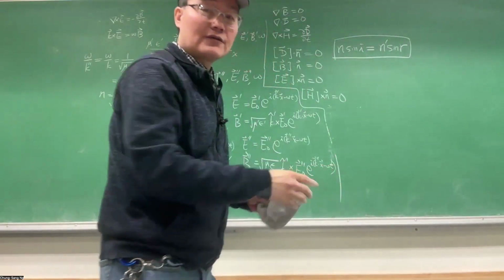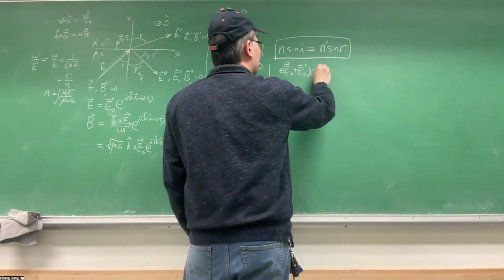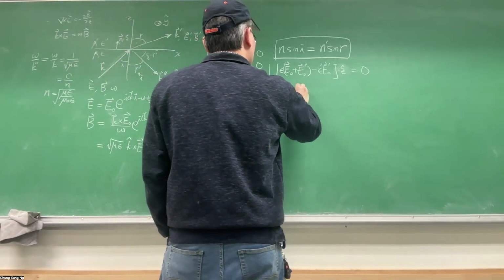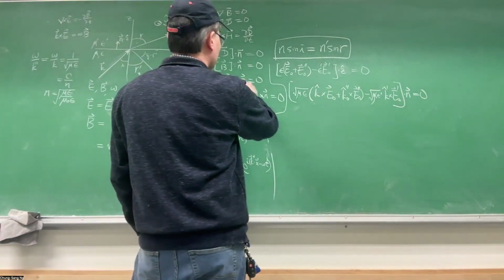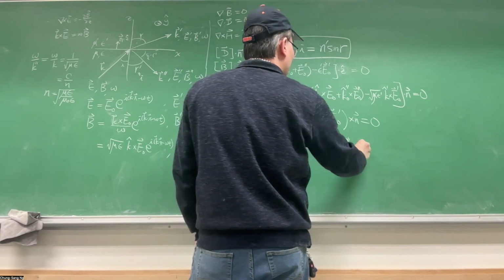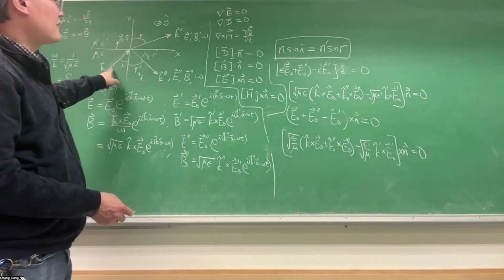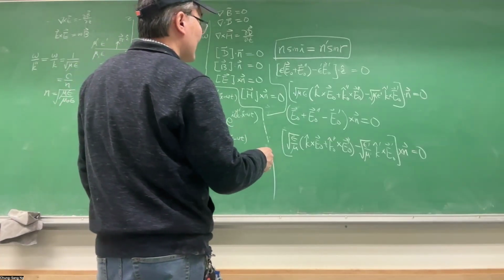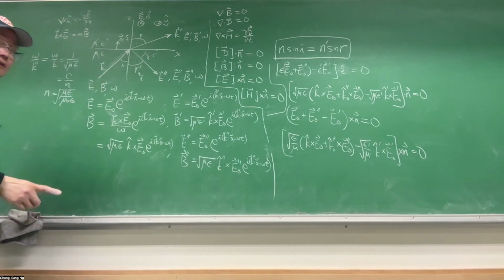Jackson Section 7.3 Reflection and Refraction of Electromagnetic Waves - Boundary Conditions